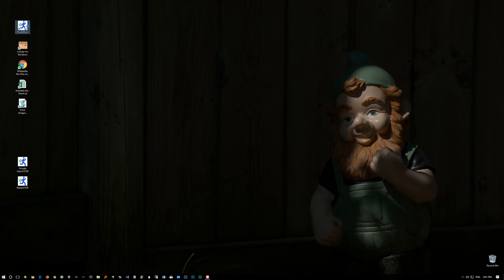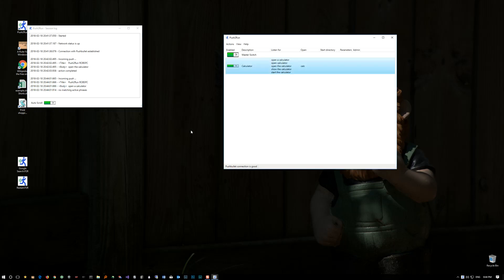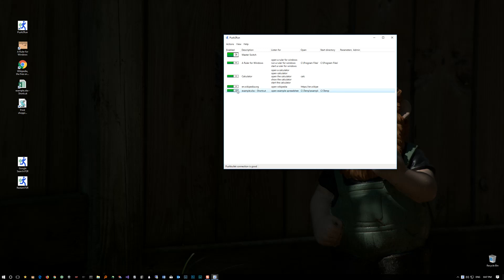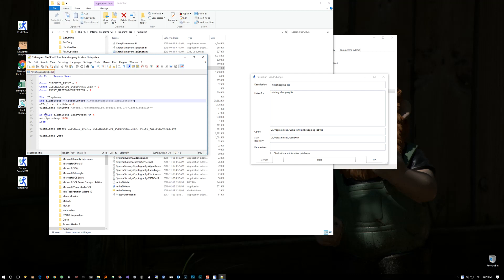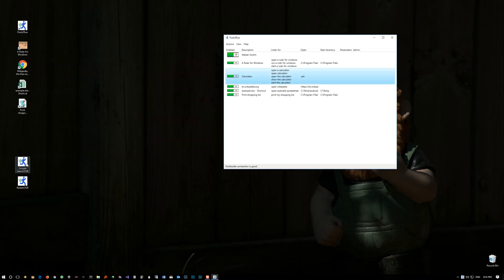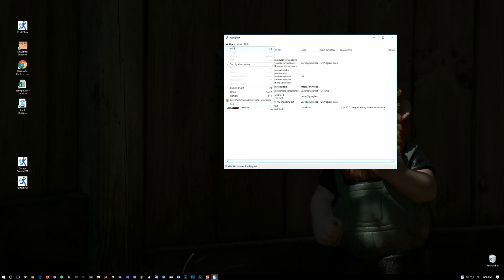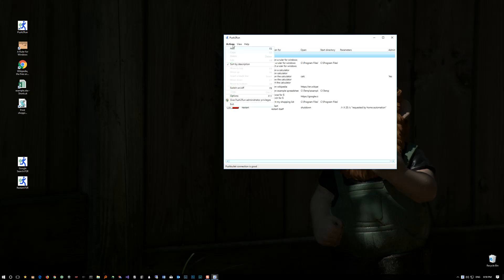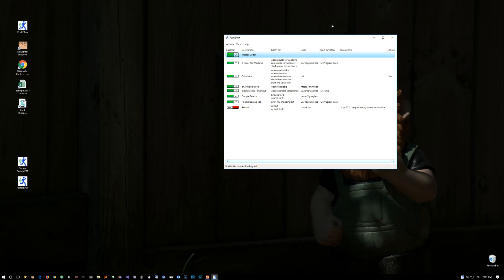Push2Run - The Movie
Walkthru of Push2Run a freeware program for Windows that lets you control your Windows PC or laptop based on the commands you give to your Google Assistant devices such as a Google Home or Google Mini.